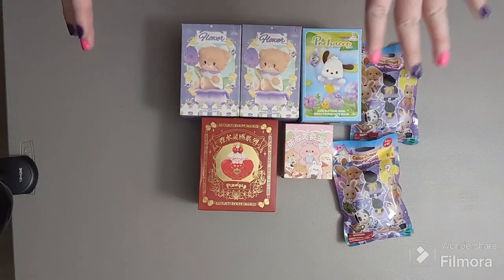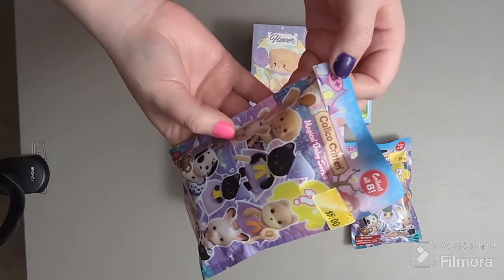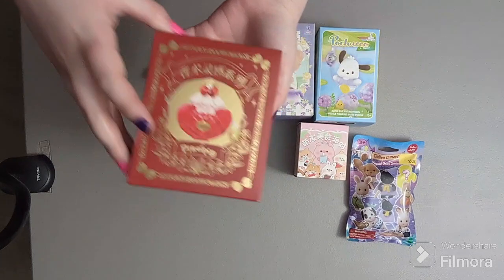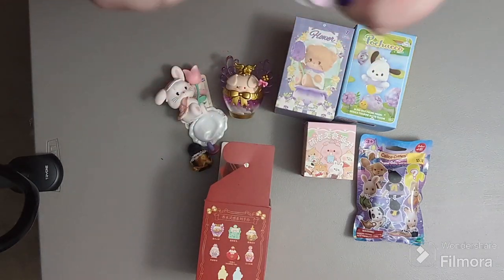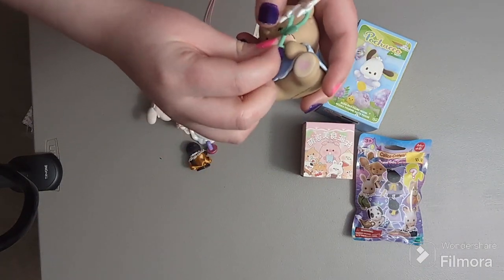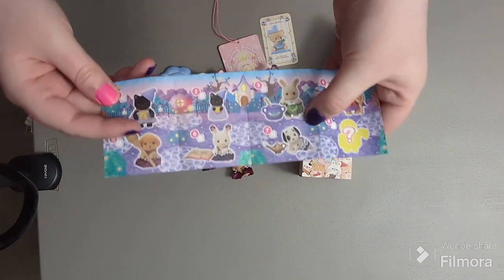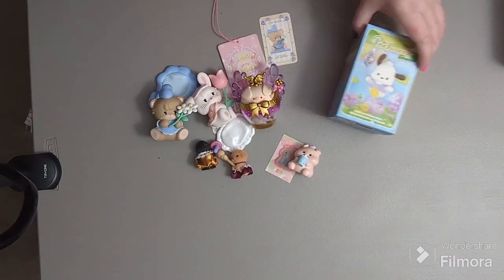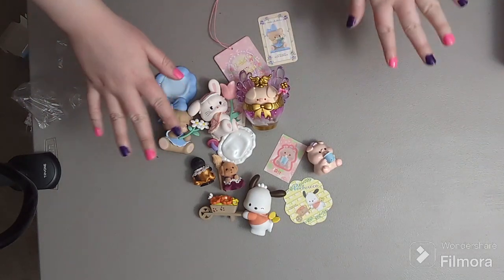Opening Cute Animal Themed Blindboxes